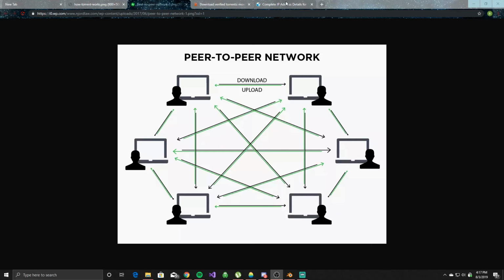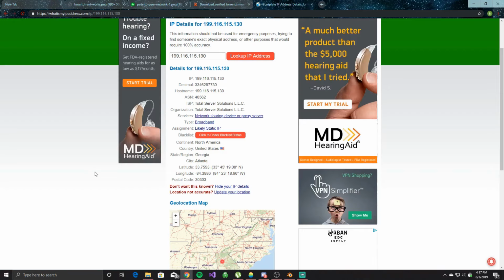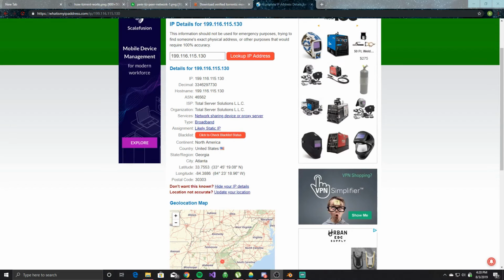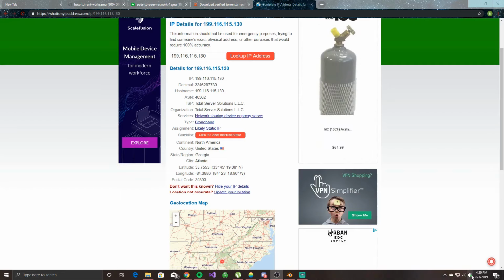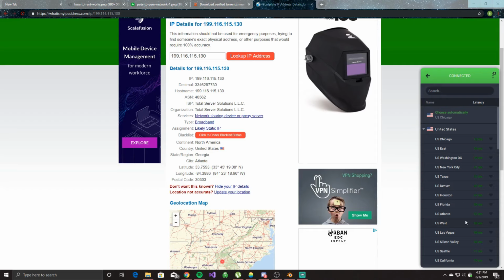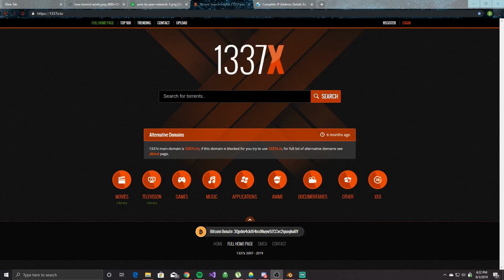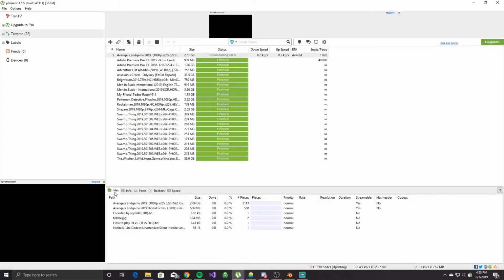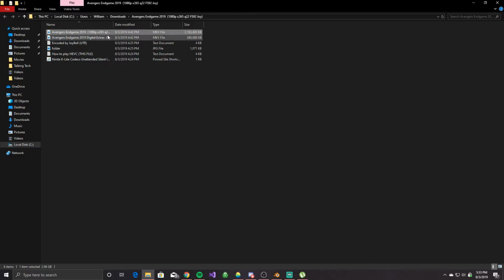Talking Tech ep.1: Torrents and VPN's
Talking Tech ep.1: The basics of torrents and VPN's